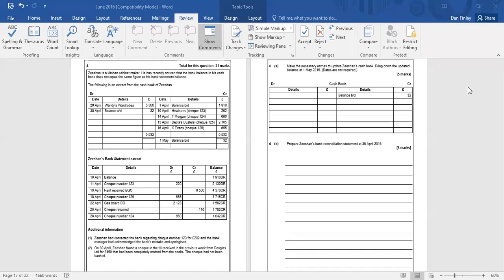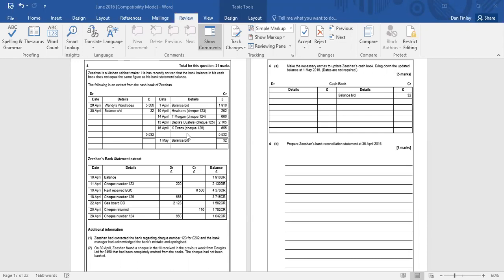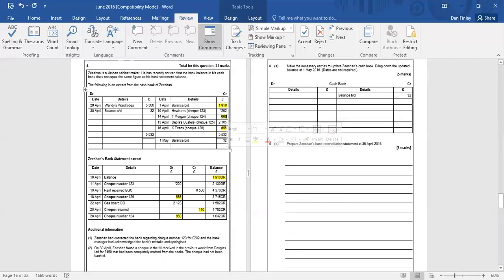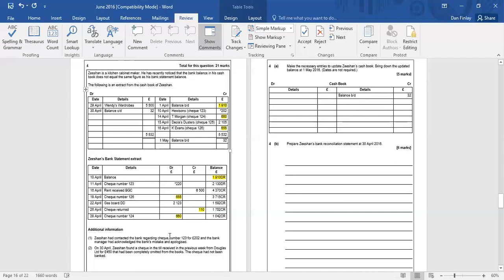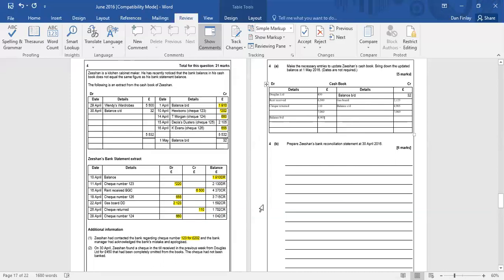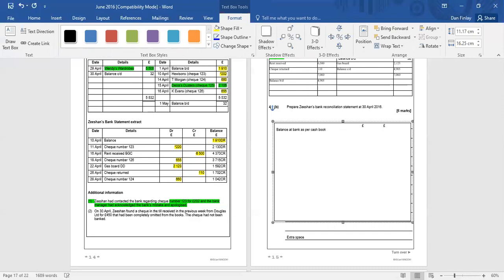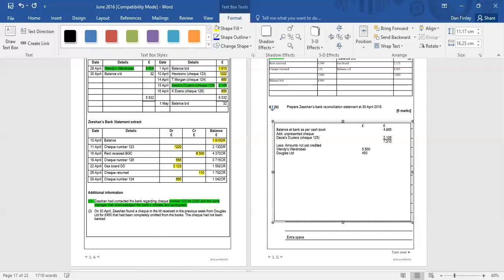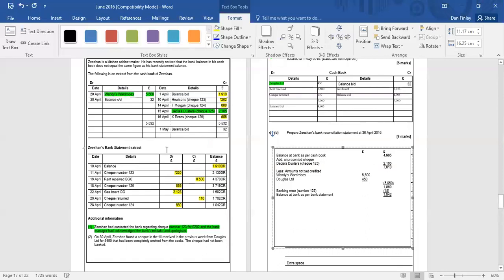ACC T6W3 L1 Bank Reconciliation Statements